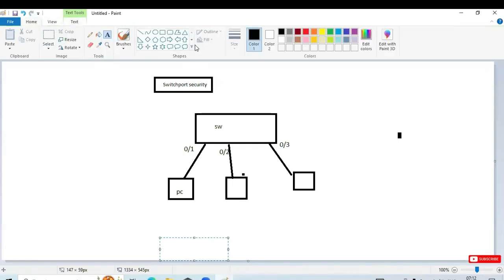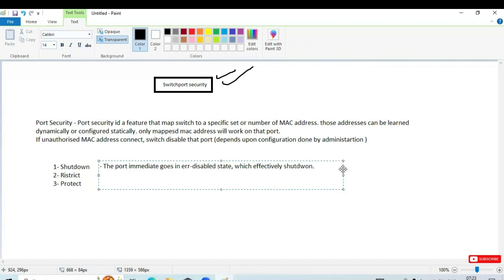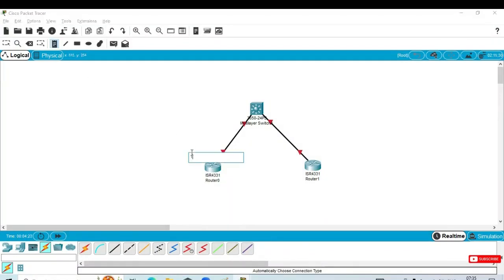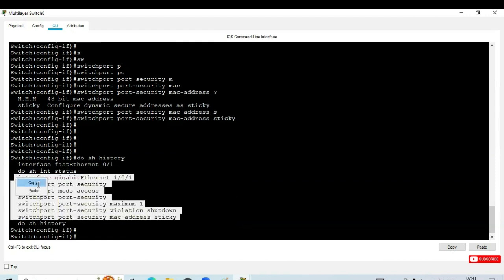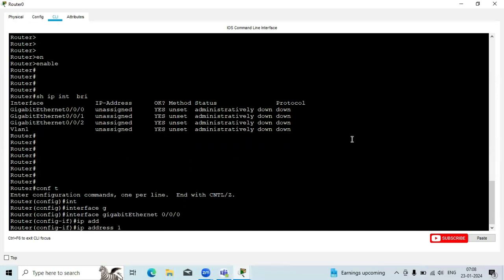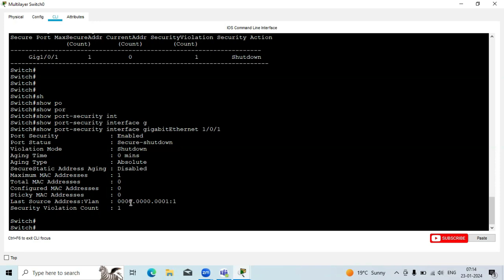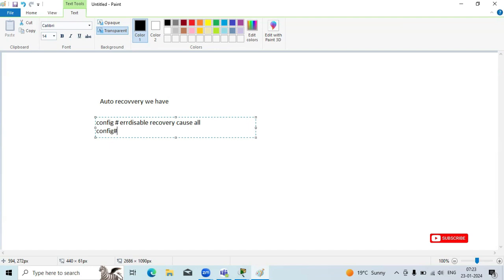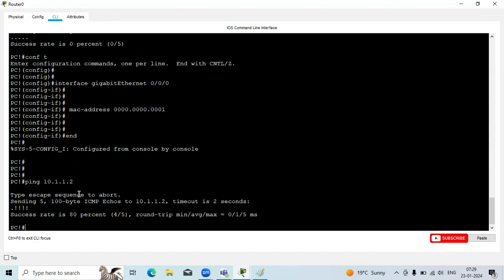Switch Port Security,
(MNLC) Maneesh Network Learning Cisco